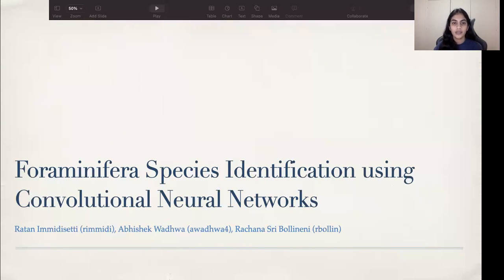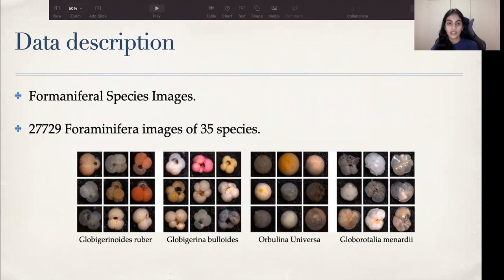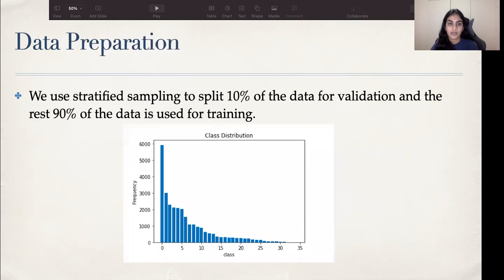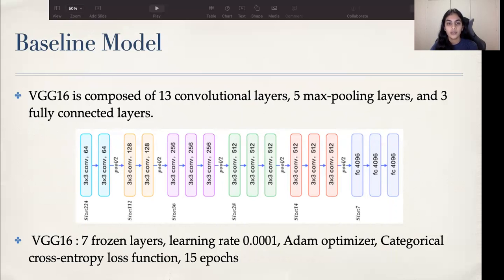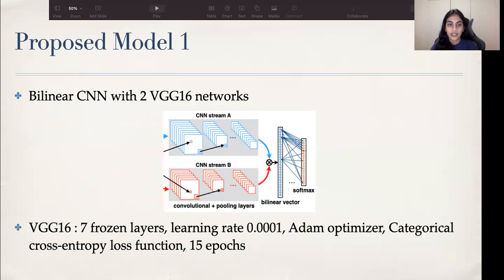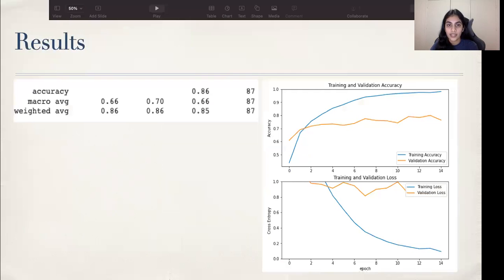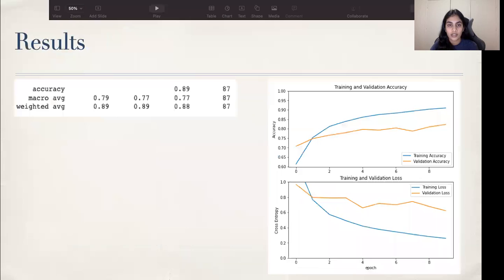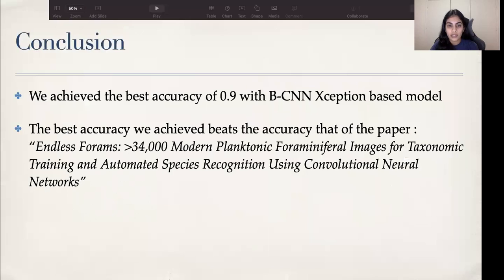Foraminifera Species Identification using Convolutional Neural Networks